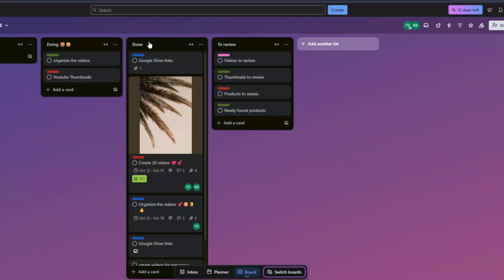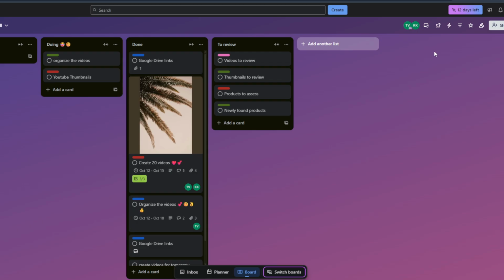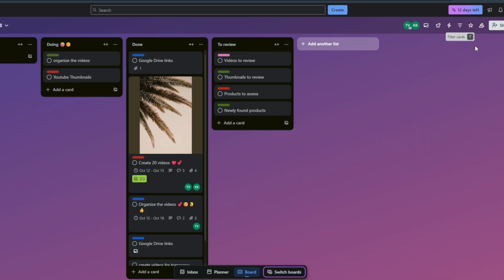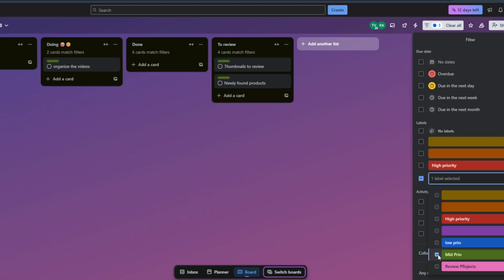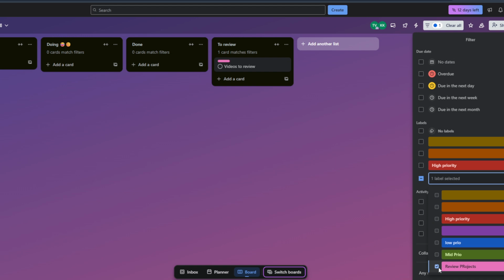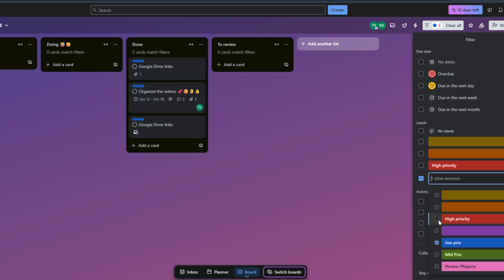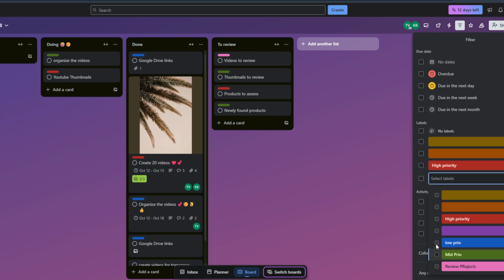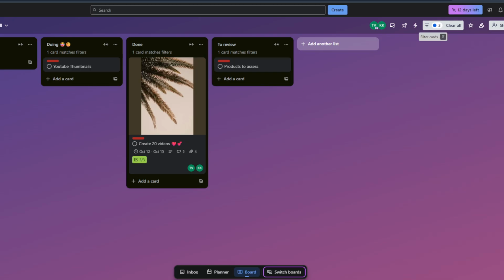How To Filter Cards by Label in Trello (Easy Guide 2025)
In this video, you’ll learn how to filter cards by label in Trello to quickly find tasks, organize your board efficiently, and focus on what matters most.